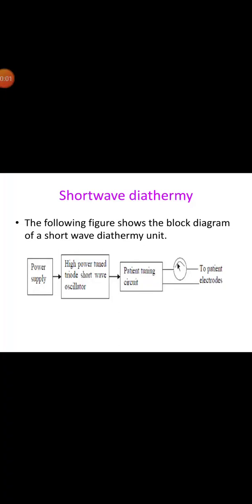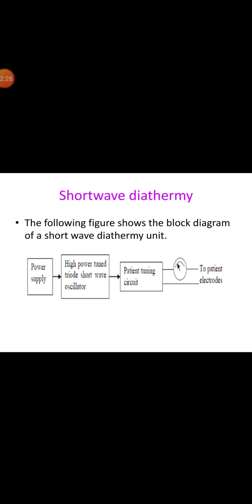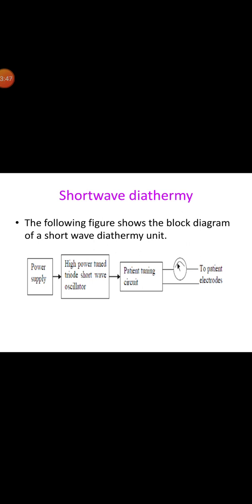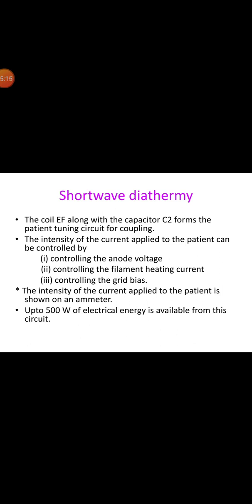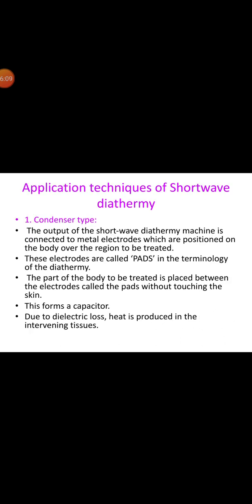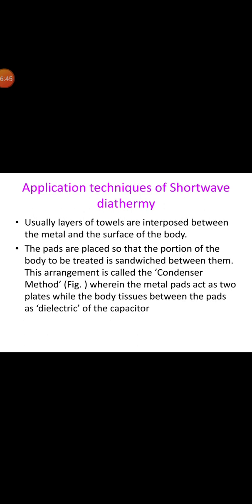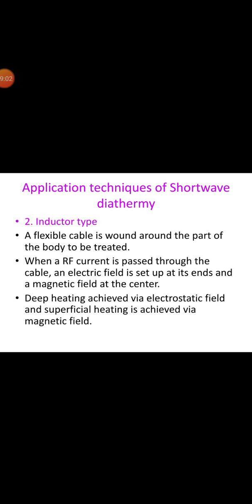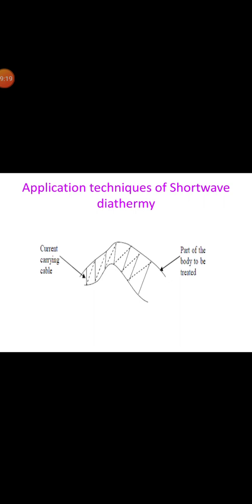MAMSE ECE ME UNIT 4 PART 2